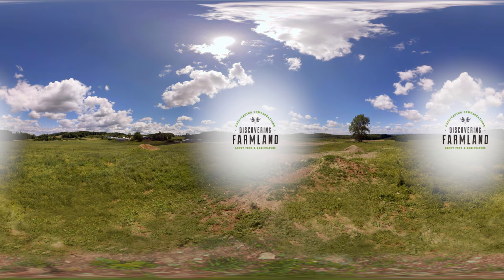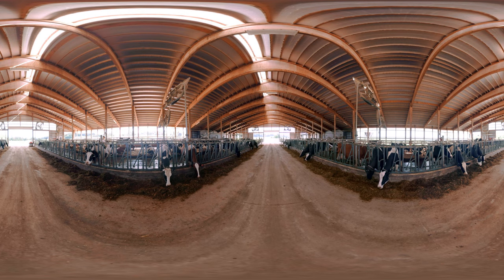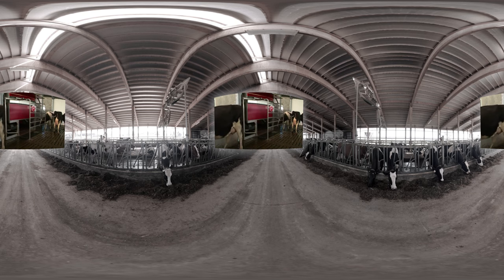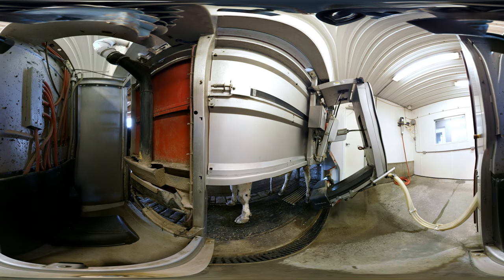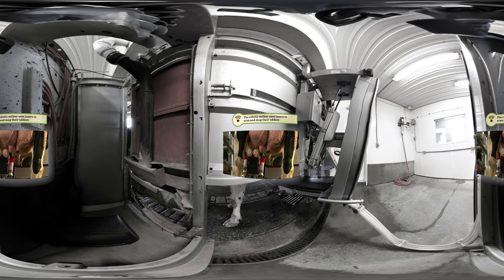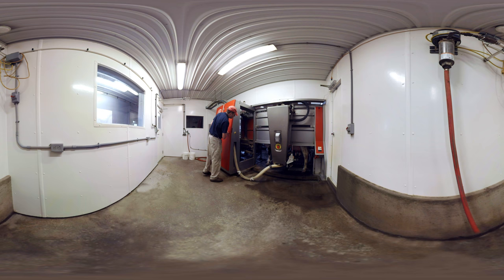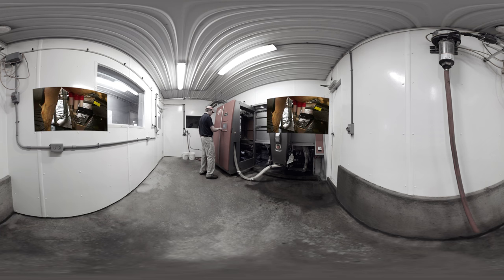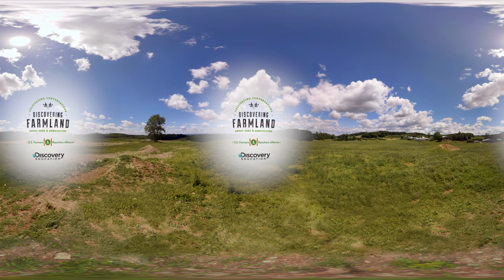Robotic Milkers in 360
Today’s farmer relies on data and technology to enhance sustainability, productivity and efficiency. Automatic Milking Systems are one way robotics have dramatically changed the way dairy farmers work.